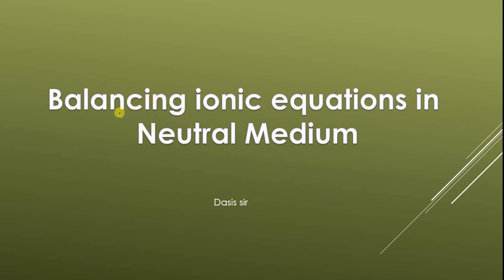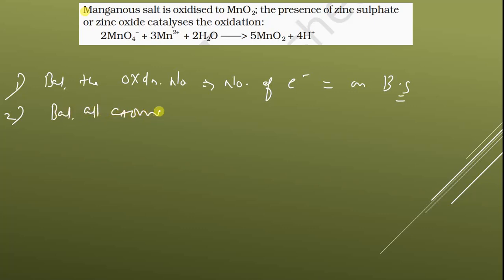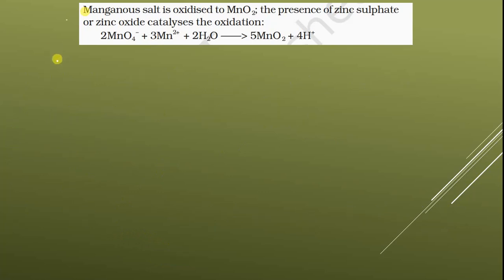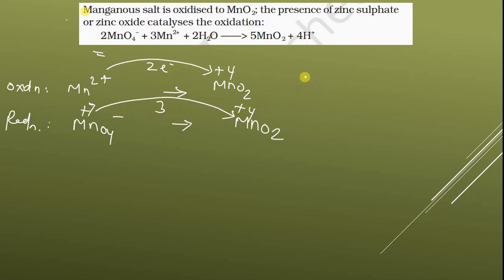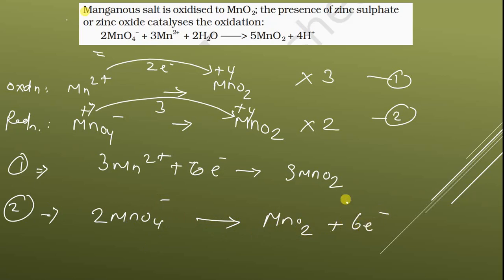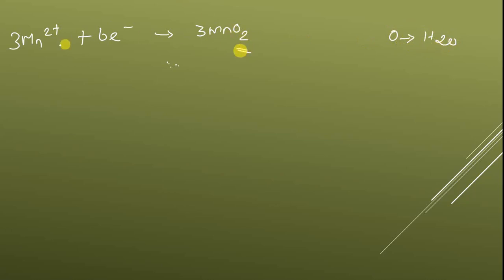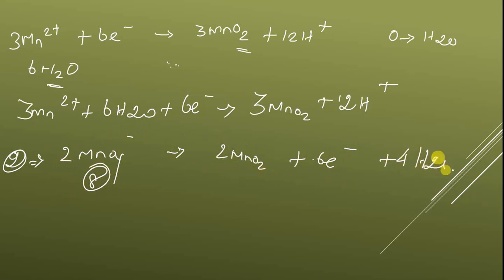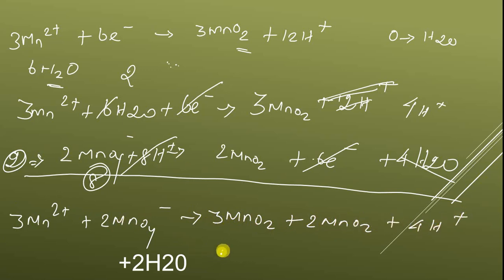Balancing Ionic equations in neutral medium - d and f block elements